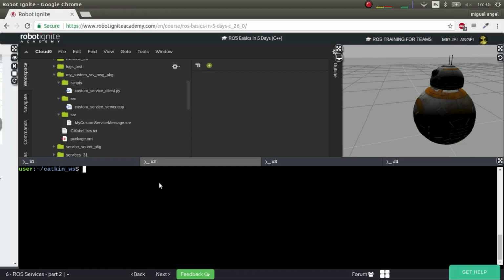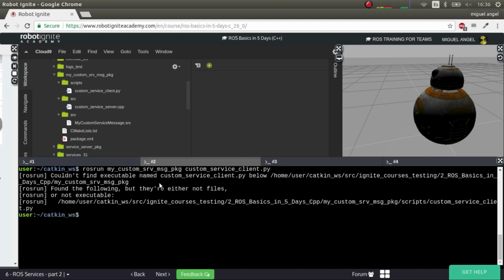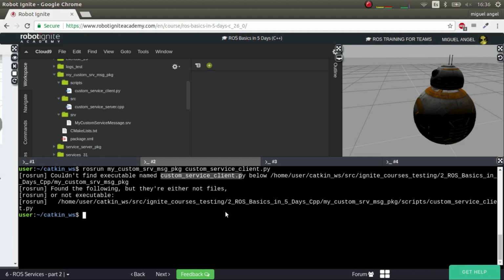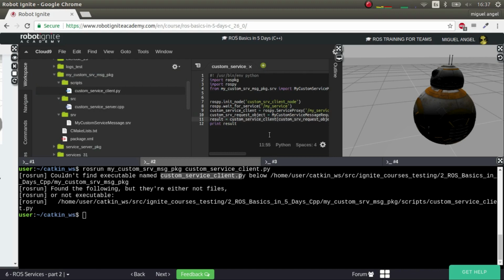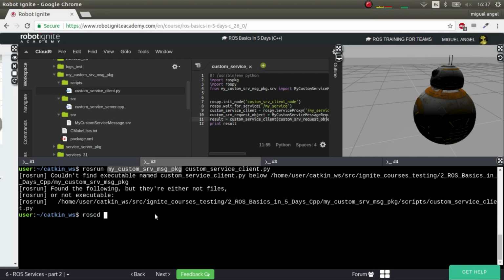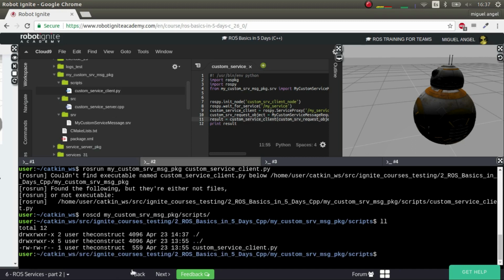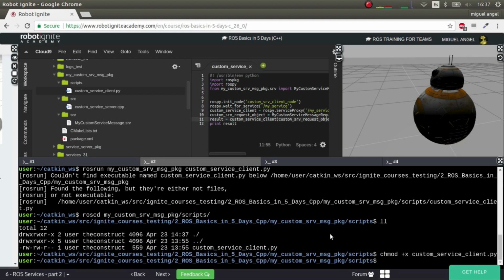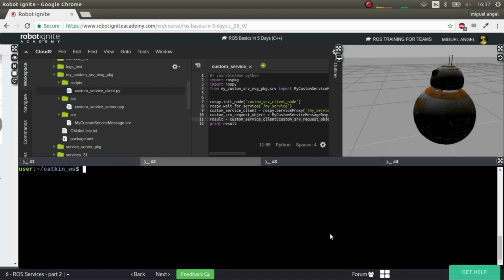[ROSInOneMinute] Couldn't find executable Solved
In this video you will learn how to solve the error of "Couldn't find executable" when launching a python script with rosrun.

Want to learn all the ROS Basics for Python? Come to RobotIgniteAcademy